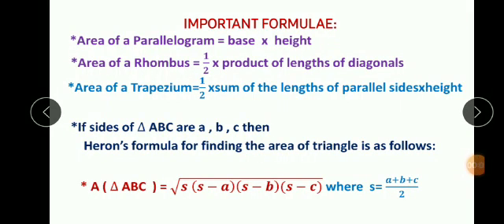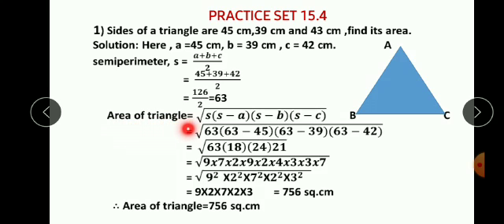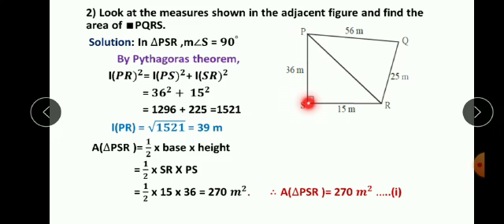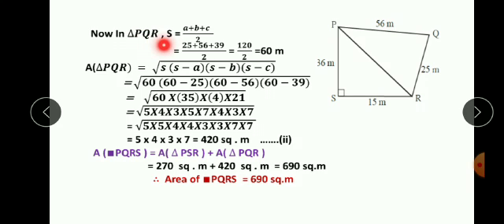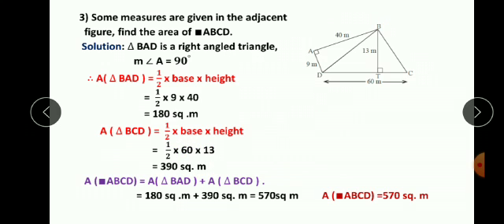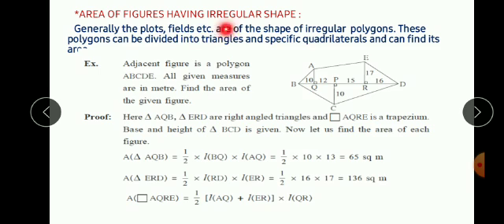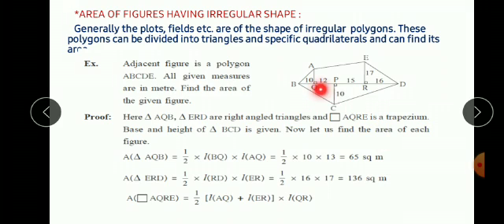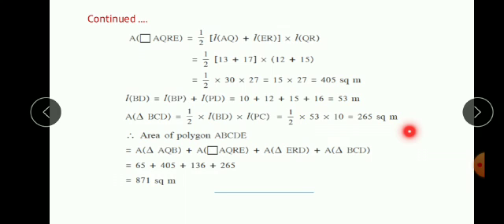Maths std8 08 march 2